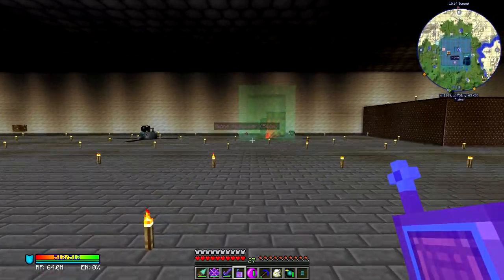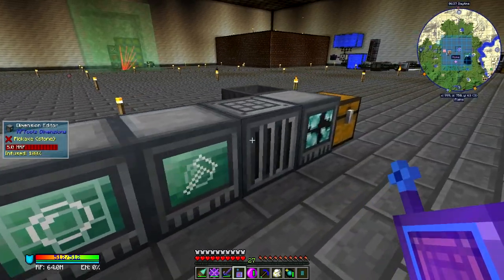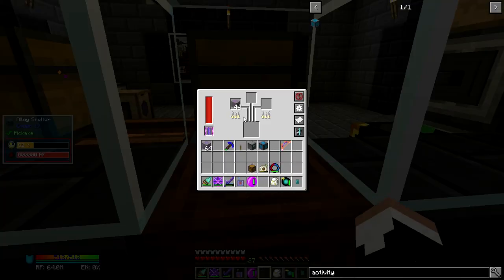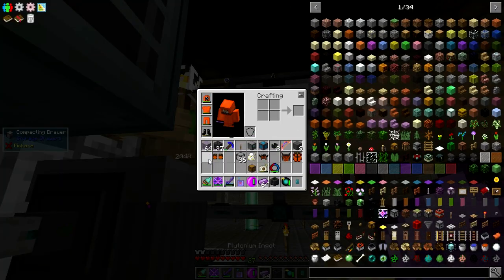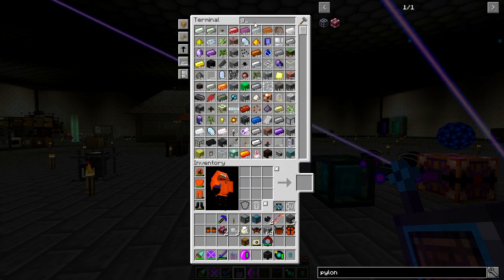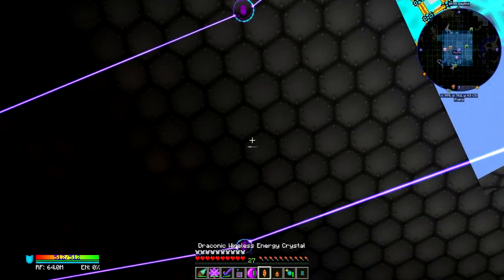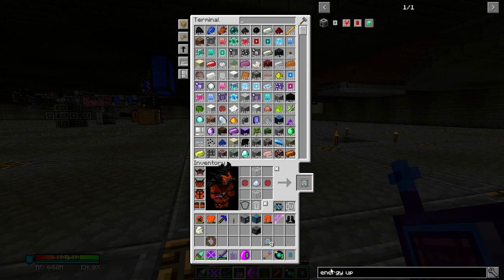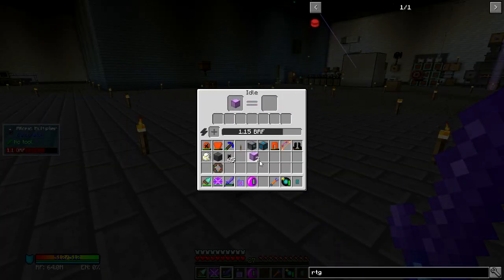Age of Engineering, E61- Plutonium Fail, Atomic Multiplier, Easy Silicon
Wherein I get really excited over a dimlet I found, realize that it was all for nothing, go about accomplishing a similar result using the atomic multiplier, and then show off a way of making silicon that has been available to us for a while but that I never noticed until now.